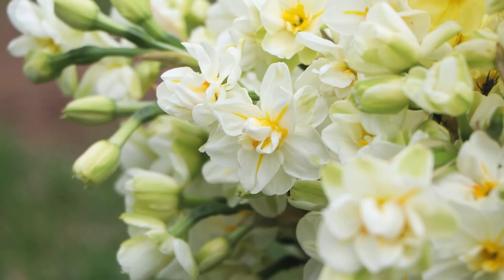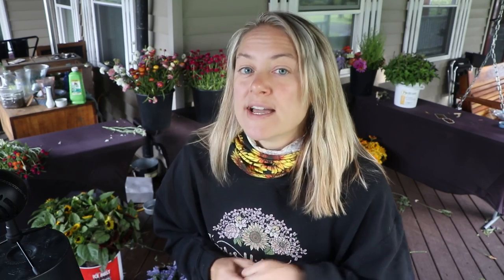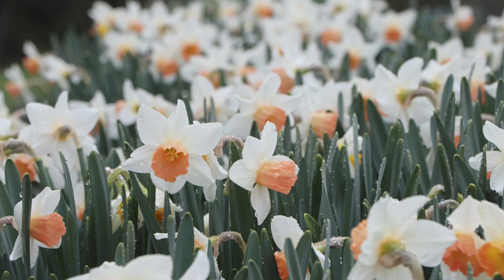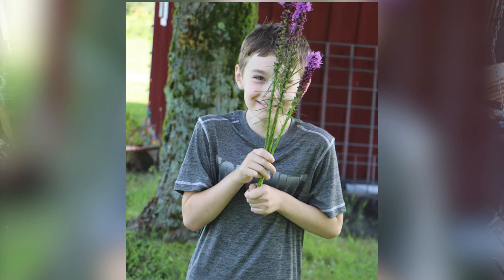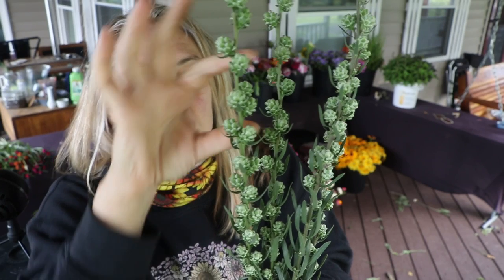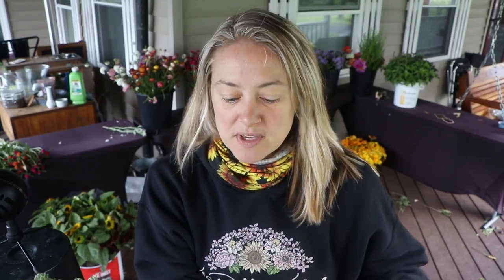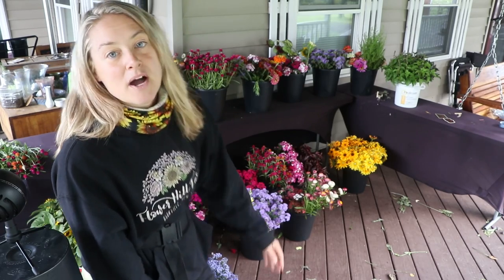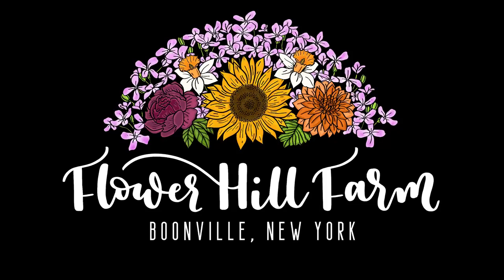This "Popcorn" Liatris is AMAZING Even BEFORE It Blooms : Daffodil Sale! Flower Hill Farm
Hi Flower Friends! It's Nicole from Flower Hill Farm- today I am sharing a native perennial Liatris Aspera, that grows in zones 3-8 (I misspoke in the video and said 4 OOPS). I love using it BEFORE it blooms. These have been in plain water for 8 days after being cut and still look perfect.  You can also cut it once it starts to show purple.

THE DAFFODIL SALE IS CLOSED!

Send a gift to Flower Hill Farm: